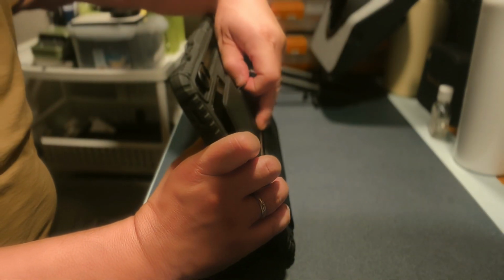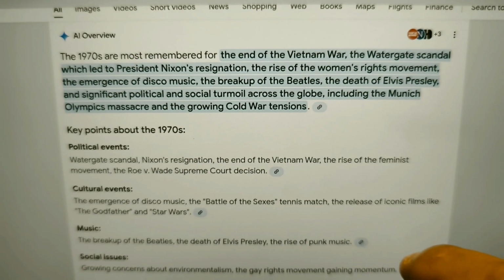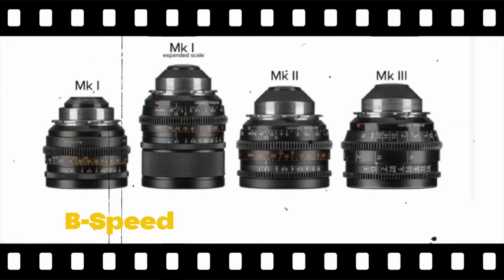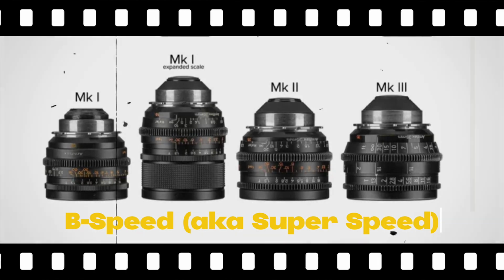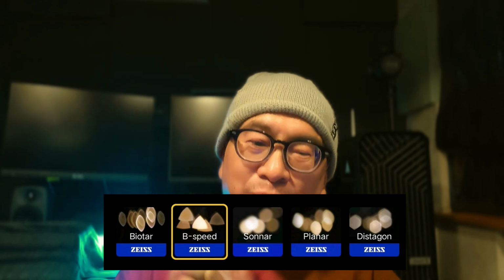How to Recreate 1970 Vintage Cinematic Look with B-speed Emulation in Vivo X200 Pro? Yes, YOU can!!!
The 1970s era was filled with war, political turmoils, social upheavals and horrid news. However, it also marked the birth of the Zeiss legend B-speed or Super Speed lenses.

Its unique and highly sought-after arc-triangular bokeh look has been the holy grail to many cinematographers and photographers alike. Not many succeeds though, as the cost to produce such look is simply prohibitive, let alone finding a pristine copy.

Today, in Vivo X200 Pro, we are given the B-speed emulation, complete with its trademark 2-type bokeh. It feels like back in 1970s using it. Yet, with modern conveniences, such as auto focus, clean high ISOs, and portability in the smartphone you are surely ready to take on your photographic journey even farther than ever before. Enjoy! 🥳